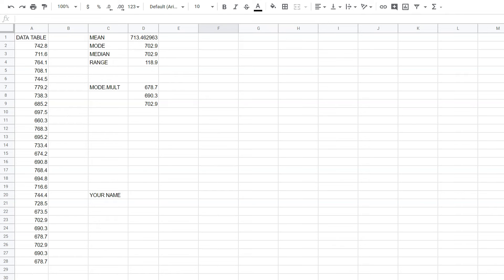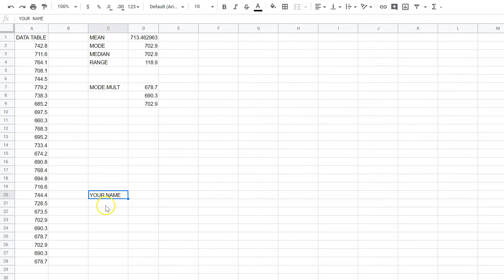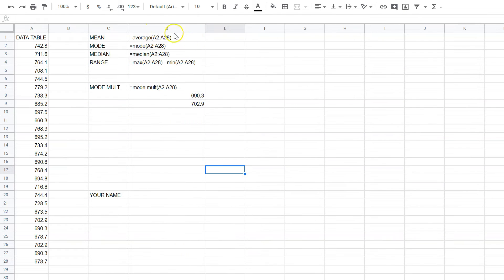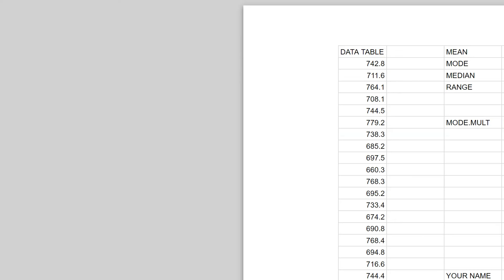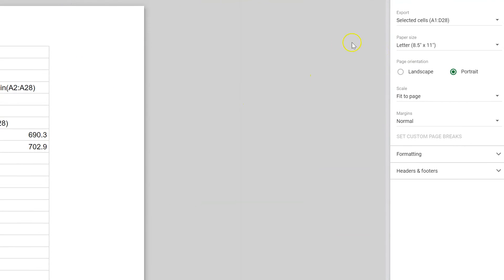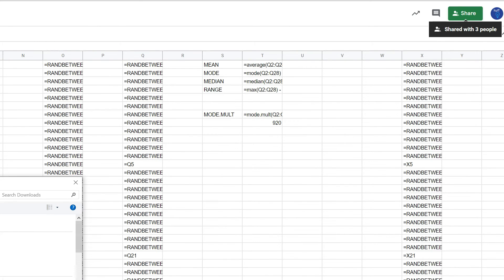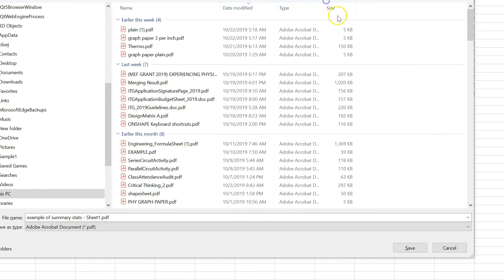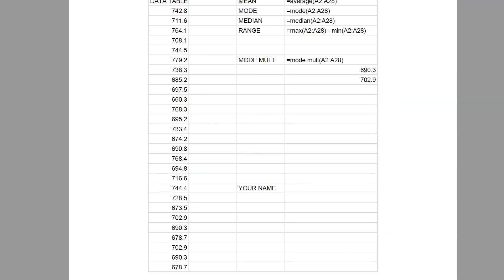IE exporting a PDF view formulas